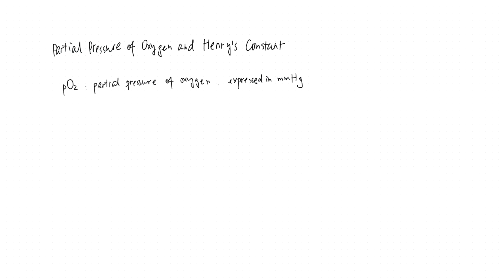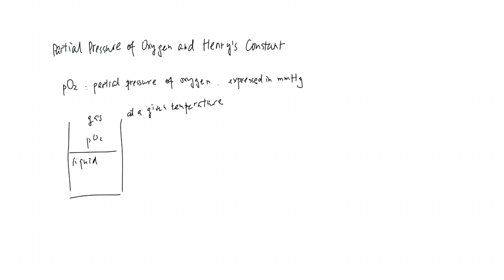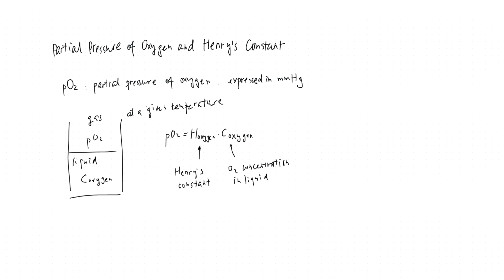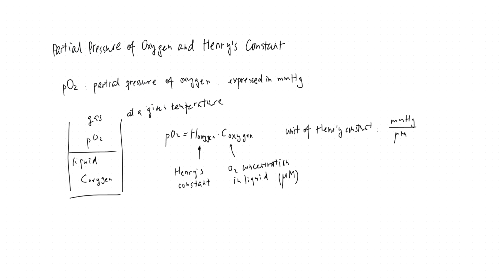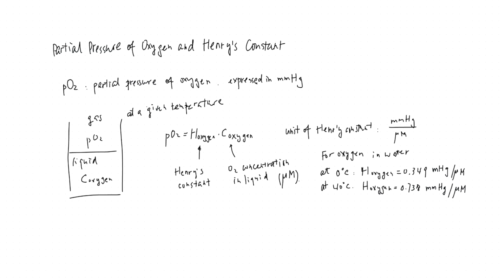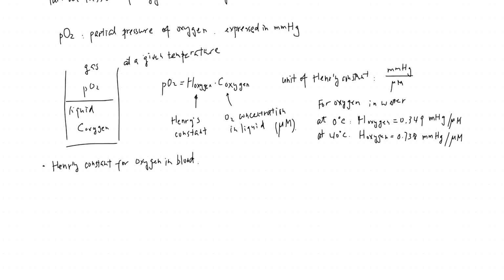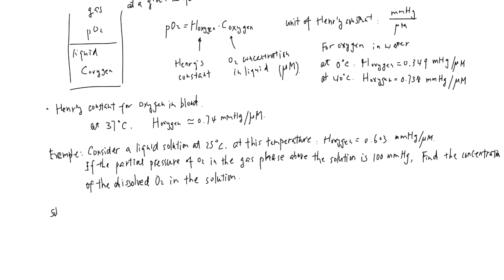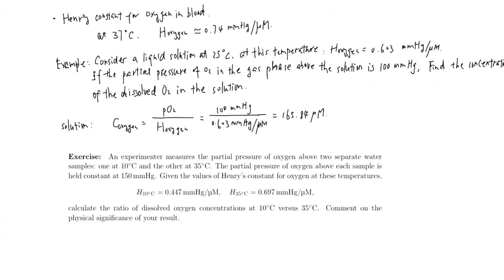Bio-Transport 45: Partial Pressure of Oxygen and Henry’s Constant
Let us now turn our attention to a foundational principle in the understanding of gas solubility in liquids---Henry’s Law---and in particular, to its application to the behavior of molecular oxygen in aqueous environments. This discussion is vital not only for chemistry and physiology but also for fields as diverse as environmental science, biomedical engineering, and respiratory medicine. The interaction between a gas and a liquid phase under equilibrium conditions can be precisely described using Henry’s Law, and in the case of oxygen, the gas of primary metabolic importance, this relationship becomes particularly illuminating.